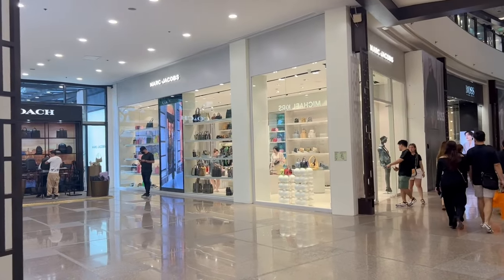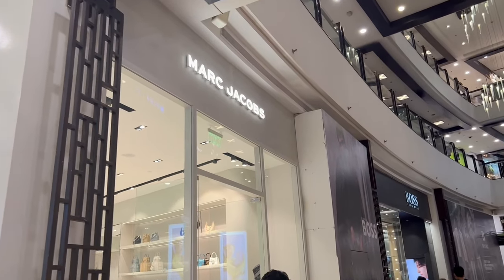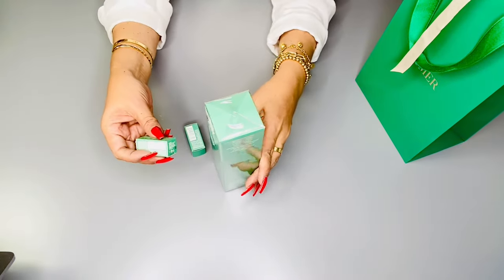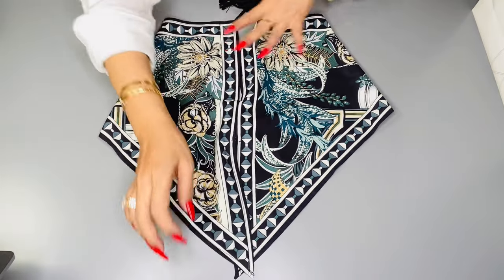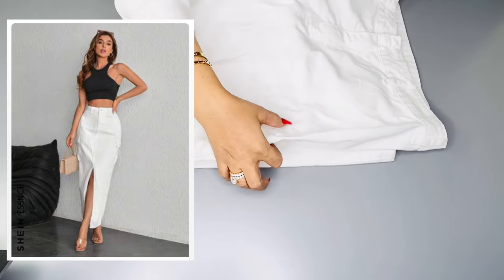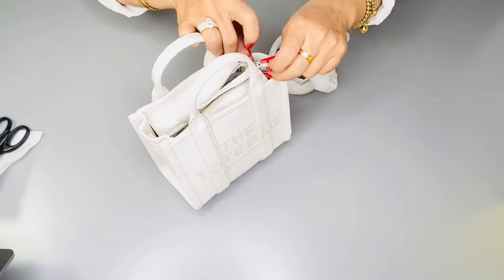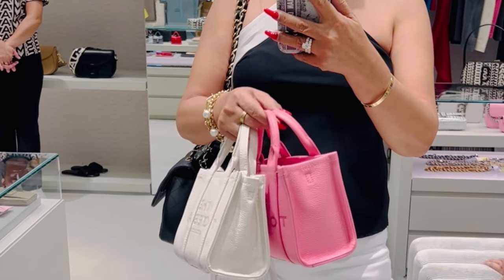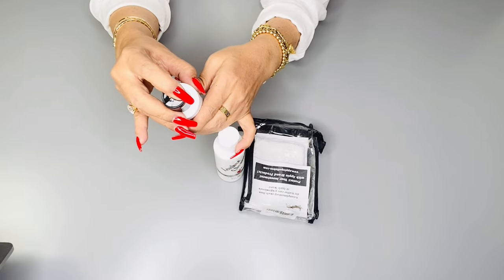SHOPPING VLOG HAUL MANILA | UNBOXING MY FIRST MARC JACOBS TOTE BAG AND MORE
I'm sharing my shopping experience at the Greenbelt Shopping Mall in Makati, Philippines, where i love to shop and eat mostly.  In this video, i've scored the bag i've been eyeing to buy and it's from the brand Marc Jacobs.  The Marc Jacobs Tote Bags are such a brilliant bag creation and the price was so affordable, but it can absolutely be compared with the likes of Chanel, Dior and Louis Vuitton as far as quality and craftsmanship are concerned.  I picked the micro size because it's just perfect for my Iifestyle. Also shared some of the skincare products i bought from La Mer, my favorite skincare brand and from Jo Malone, plus a few more items from different brands.

beauty tips,
luxury,
fashion,
lifestyle vlogs,
fashion tips,
how to and DIY vlogs,
short videos,
live streaming,